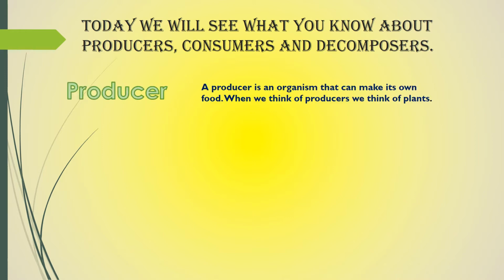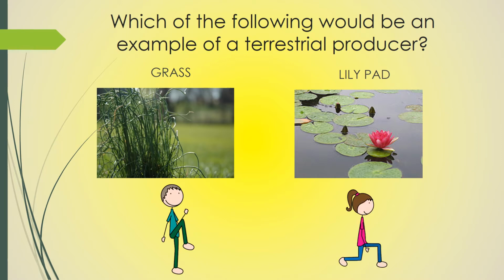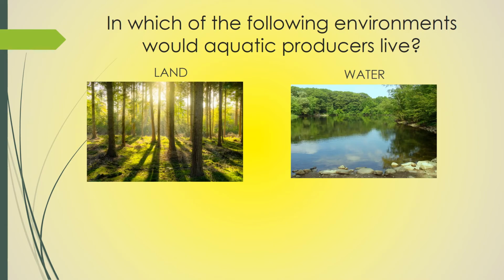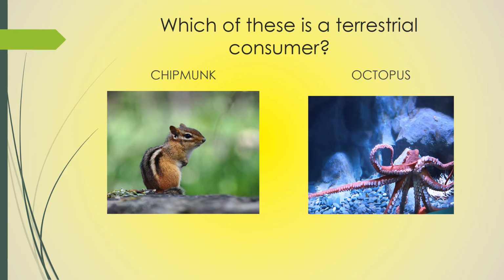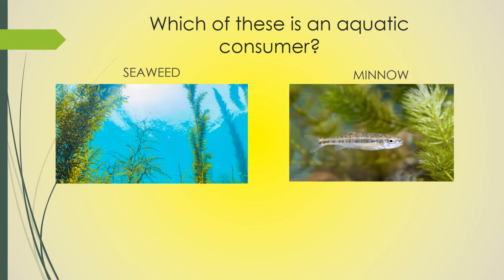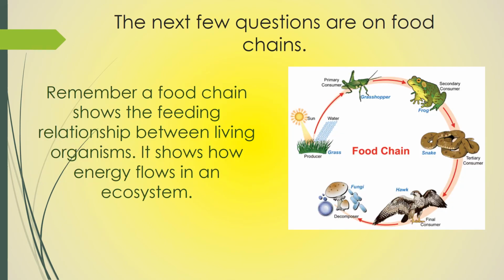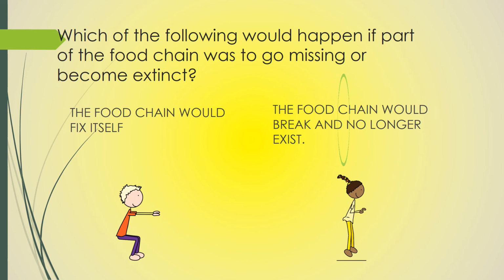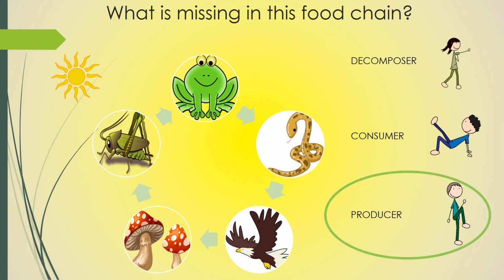3rd Grade Producers, Consumers and Decomposers